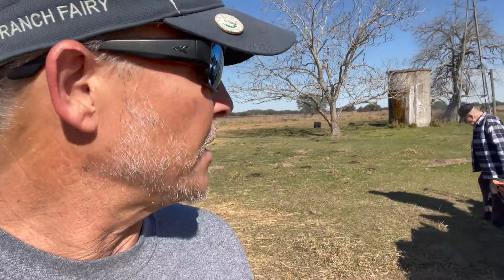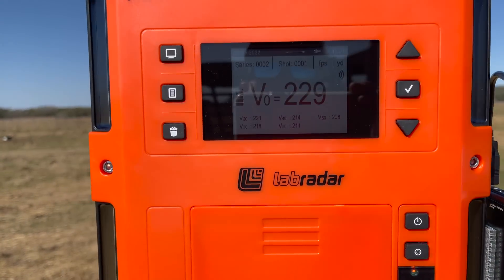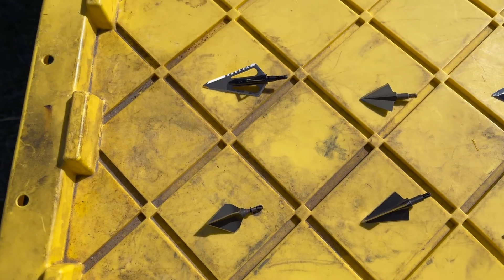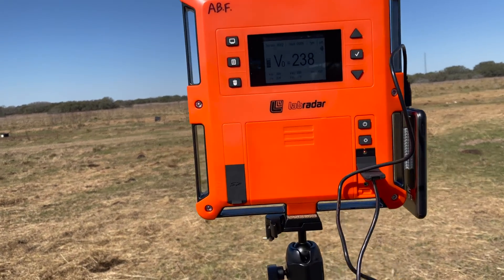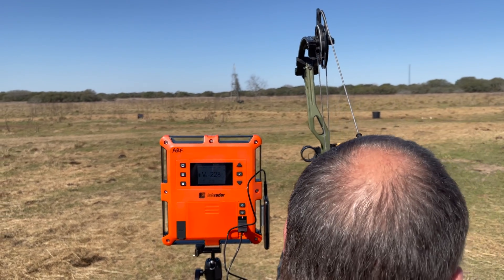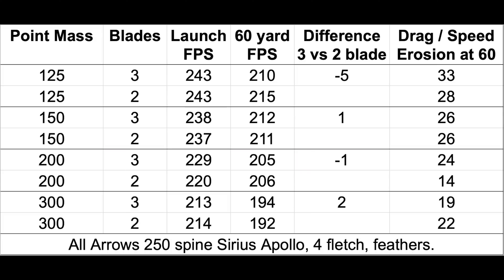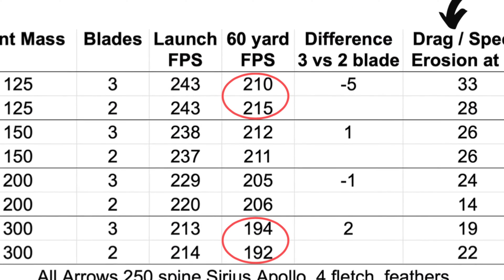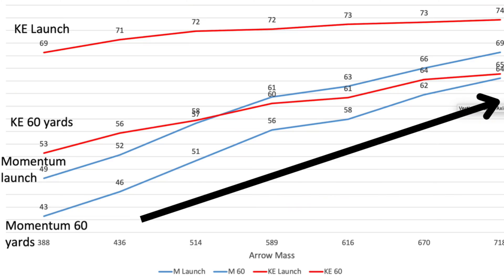Broadhead speed testing 2 vs 3 blade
Testing 2 and 3 blade broadheads at launch and 60 yards with a lab radar.  Includes a discussion around "on meat" delivered energy values at 60 yards  "Facts are Stubborn Things"
- John Adams.

Dumpster Shooting, Arrow Penetration, Kinetic Energy, Ballistic gel Playlist click below!